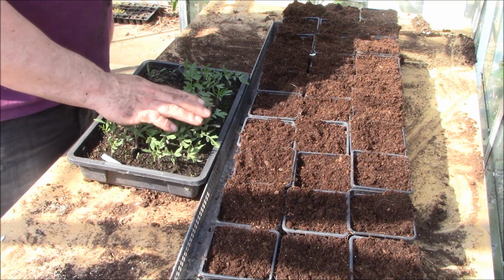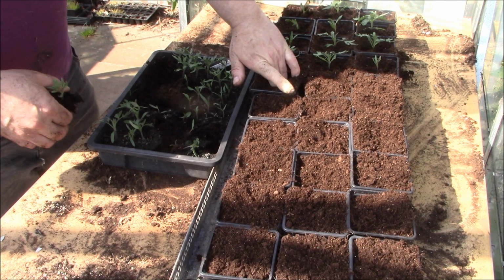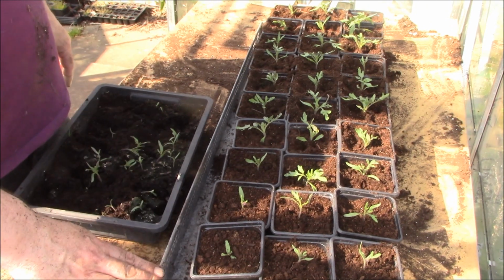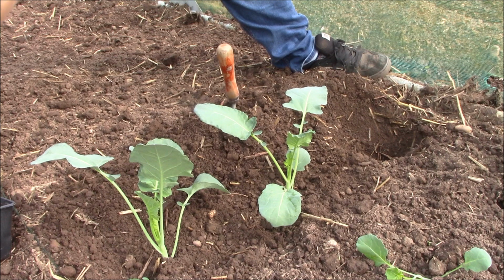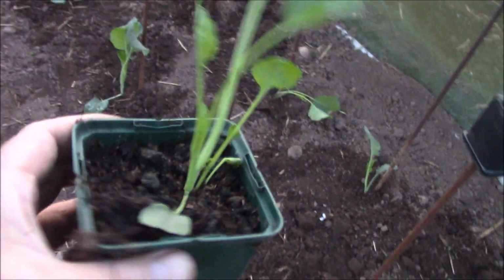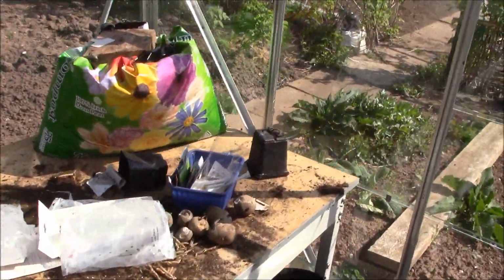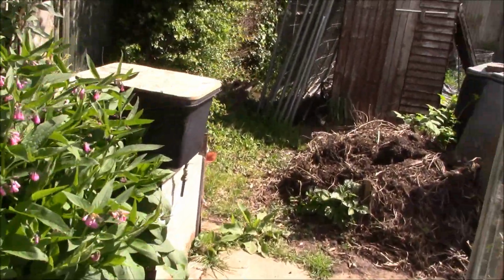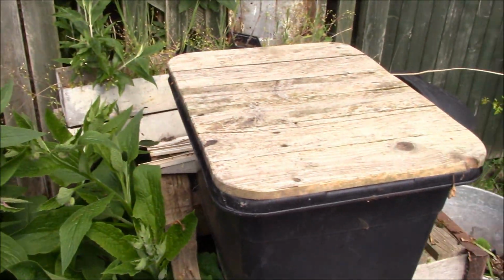Jim's Allotment - Plot 9 - May Tour Part 1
Growing Organic Vegetables and Fruit - In this episode we discuss and demonstrate how to plant out Kale and Broccoli, Explains how to make comfrey tea, a free fertilizer for tomatoes and other  fruiting plants, potting up the tomatoes and a quick tour of the greenhouse